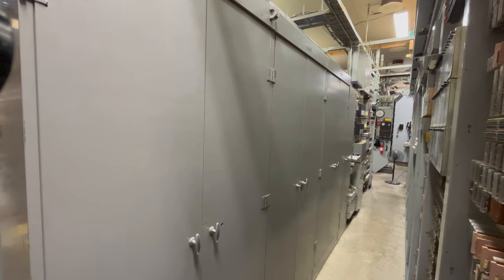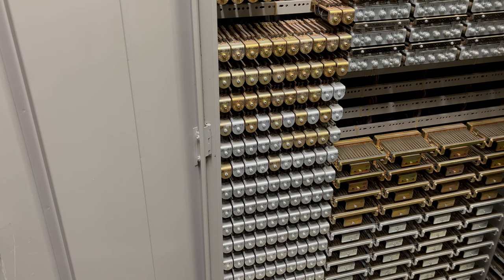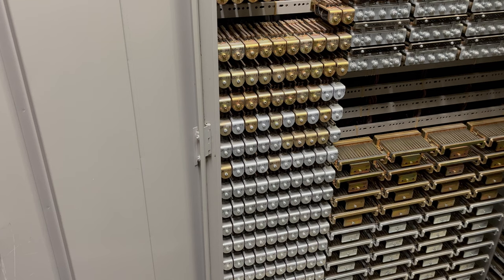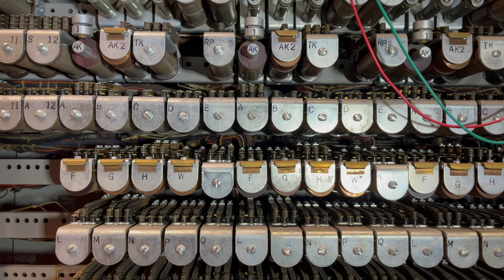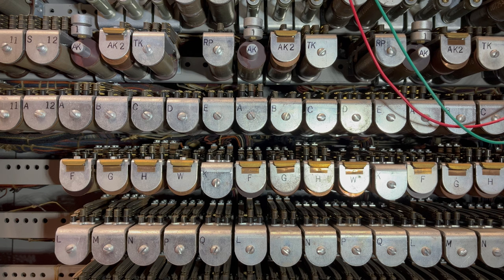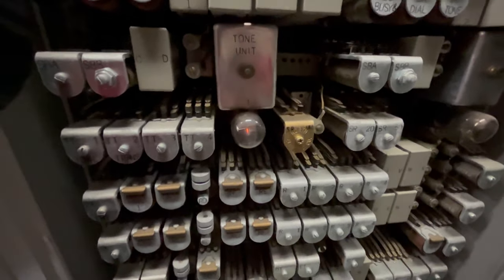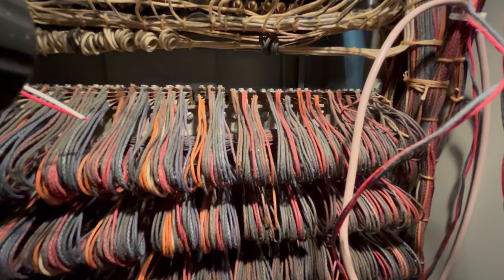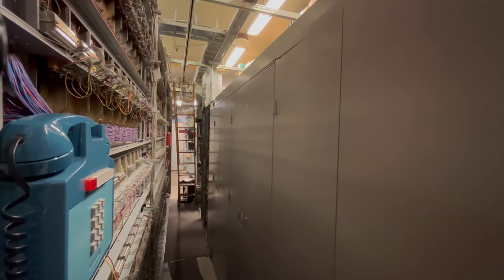North Electric CX 100 switching system. (HD)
Remake (HD) video of my CX 100. 80 line 1000 number TPL switch.
C*NET office code 448-2xxx